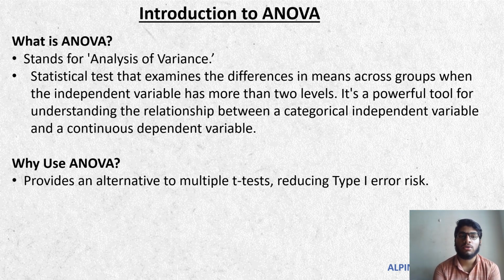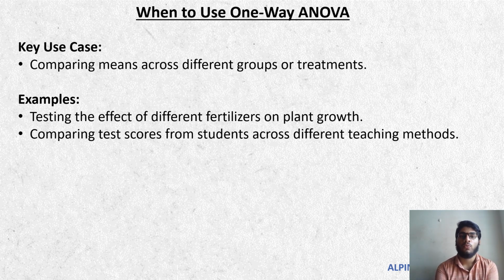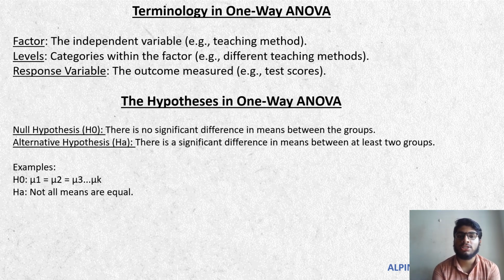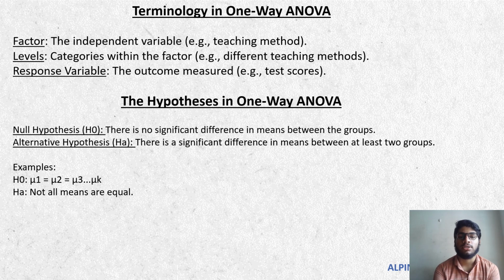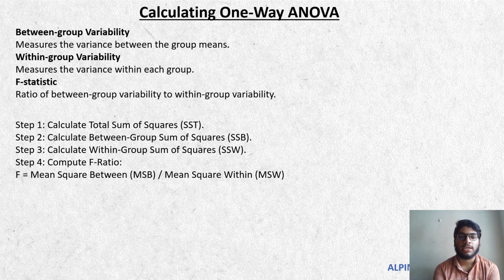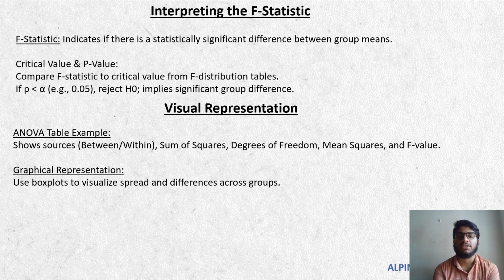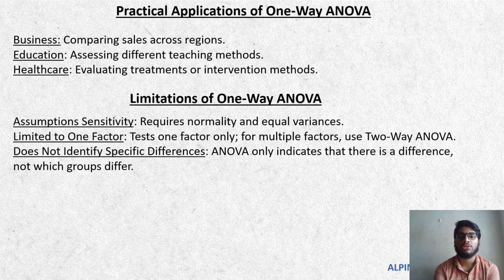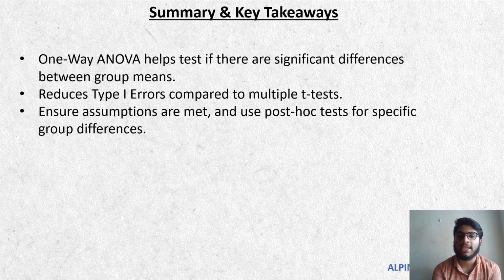One-way ANOVA | Mathematics for Computer Science | SVCE Bengaluru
Looking to understand One-Way ANOVA and how it can help you analyze data? This video is your guide to mastering the basics of One-Way ANOVA! We'll walk you through the concept of analysis of variance, explaining how this powerful statistical test works, when to use it, and what insights it provides.

In this tutorial, you'll learn:

What One-Way ANOVA is and why it’s useful
Key assumptions and requirements for using One-Way ANOVA
How to interpret the ANOVA results in real-world scenarios
Whether you're a student, researcher, or just curious about data analysis, this video makes it easy to get started with One-Way ANOVA. Watch till the end for practical tips and common pitfalls to avoid!